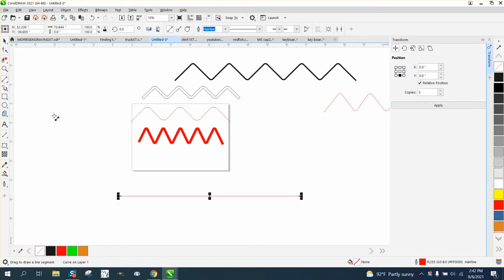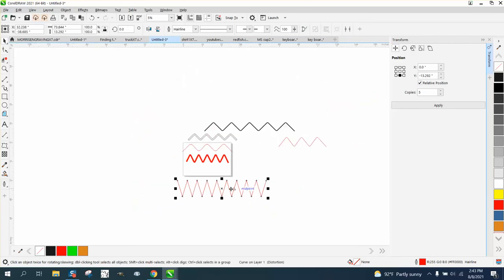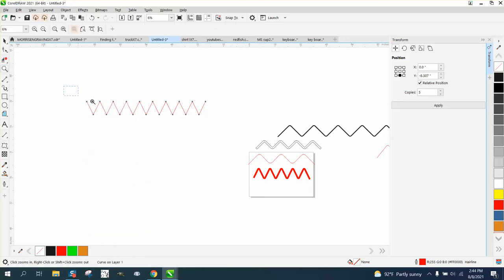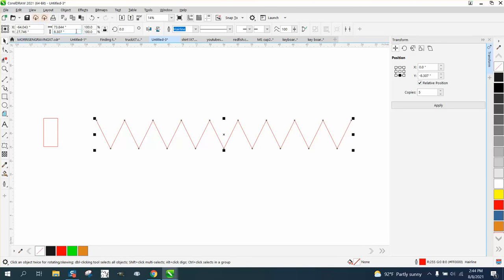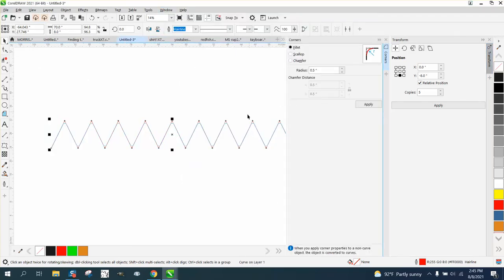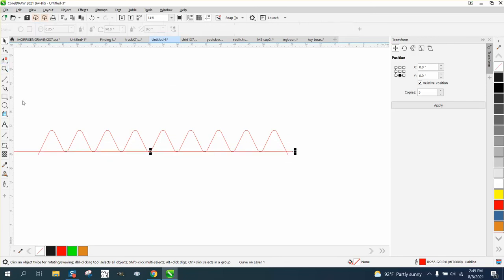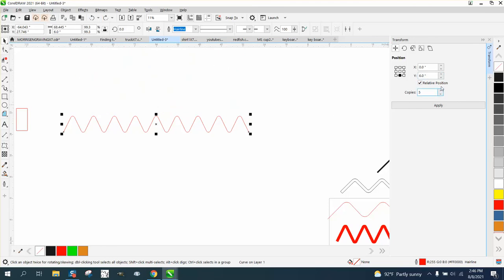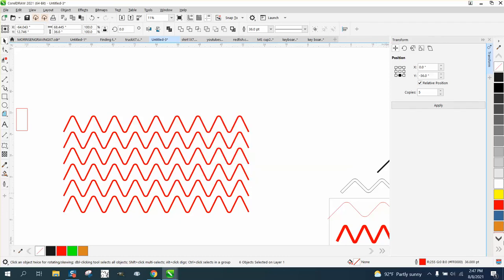CorelDraw Tips & Tricks Zigzag Line Part 3